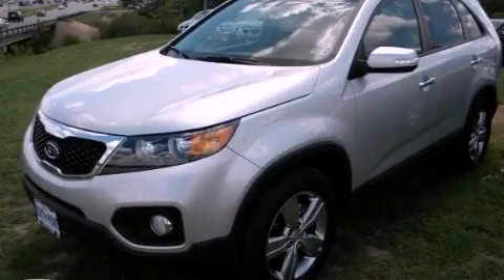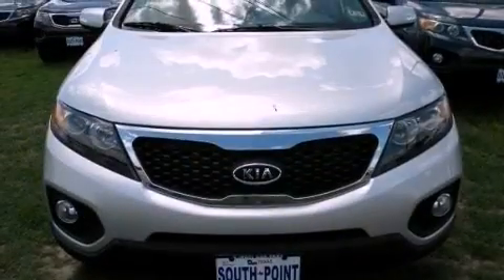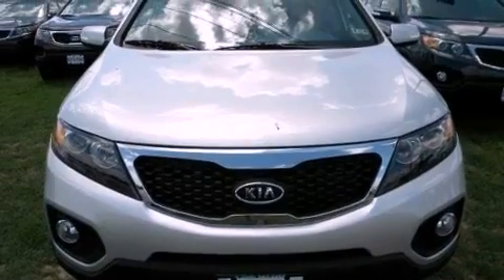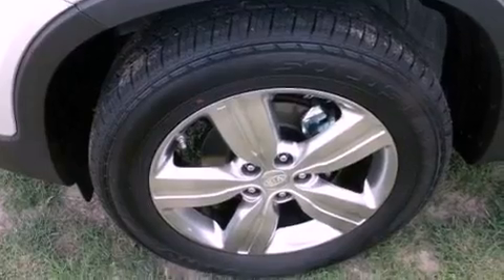2013 Kia Sorento Austin TX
Year : 2013
 Make : Kia
 Model : Sorento
 Engine : 2.4L DOHC GDI dual CVVT 16-valve I4 engine
 Trans . : Automatic
 Exterior : Silver

 Interior : Black

 5306 South I H 35

 2013 Kia Sorento Austin TX